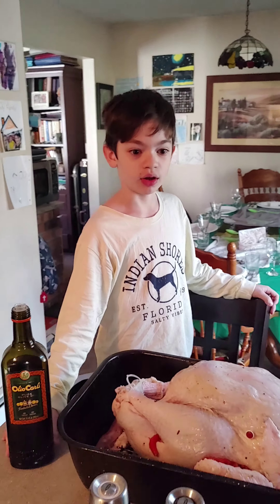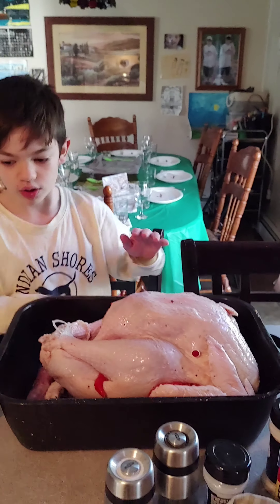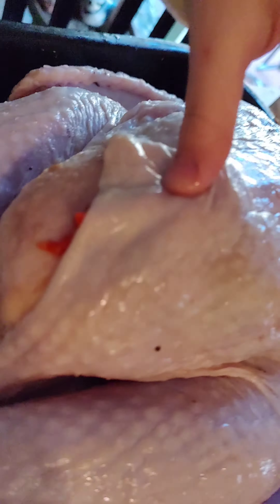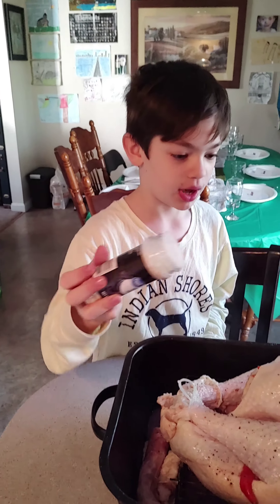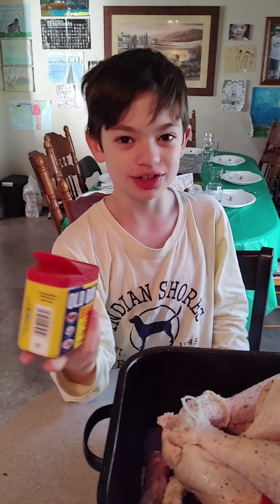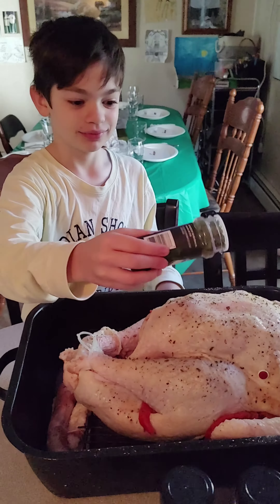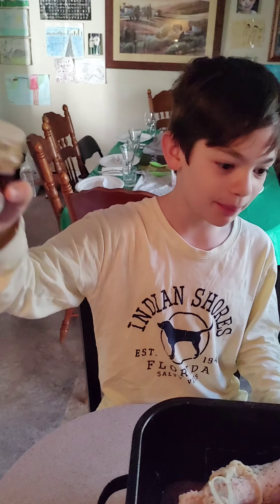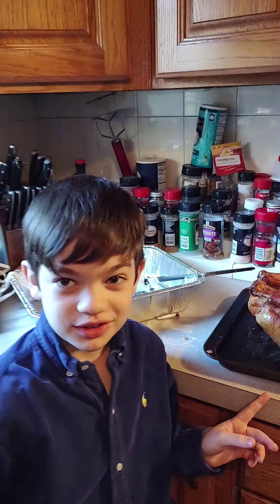James seasoning the turkey 2022. He has helped since age 3. Now he is 8 and soloing